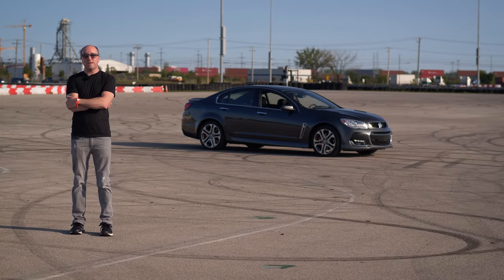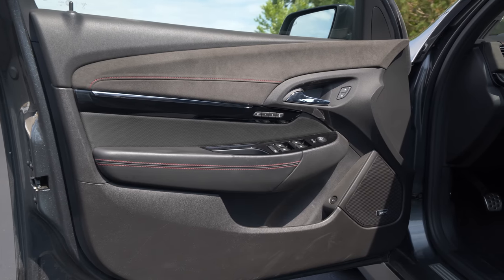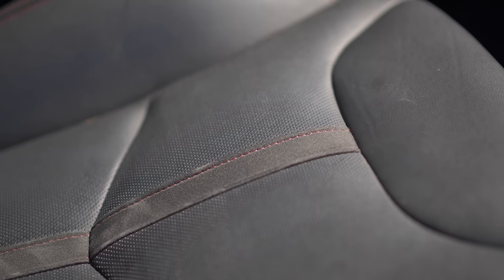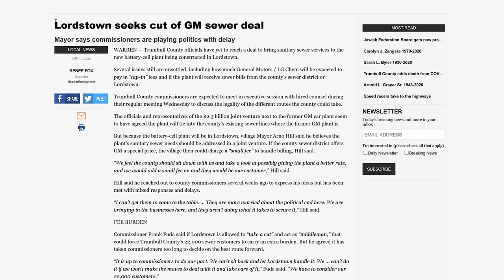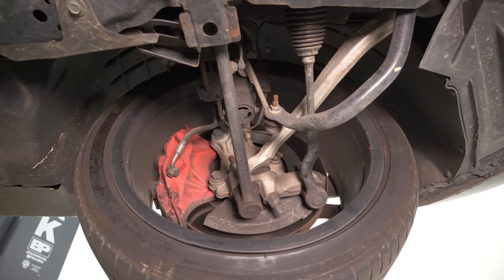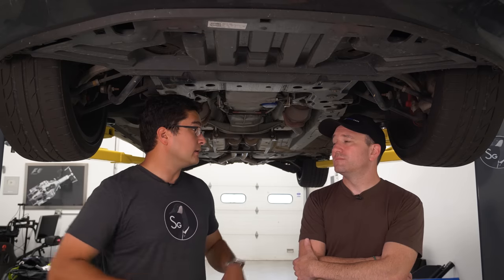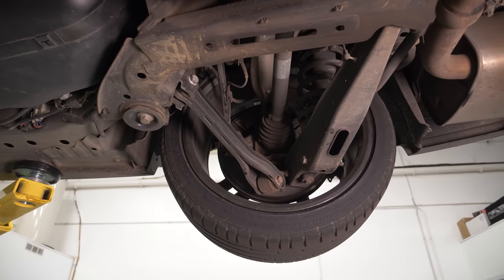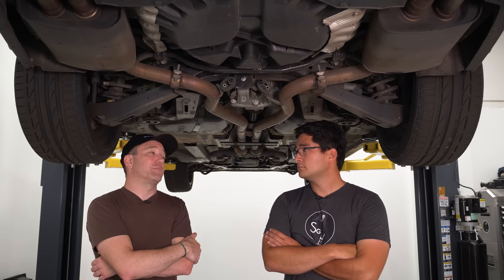Chevy SS Commodore | Holden a Funeral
We review the Chevy SS the US version of the Holden Commodore.  We try and tell the story of the last Holden and the end of a brand.  All of the typical good and bad along with mechanical impressions are included.  There are very few V8 Sedans with a Manual Transmission, so the SS will be even rarer in the near future.  Aside from BMW and Cadillac, it's hard to compare it to much else.

Thanks to Autobahn Country Club and Ross

Index:
00:00 - 1:00 Intro
1:00 - 4:00 Interior Impressions
4:00 - 7:30 The Story of Failure and Success
7:30 - 13:34 Mechanical Impressions
13:34 - 20:09 Driving Impressions
20:09 Final Thoughts
22:42 ...